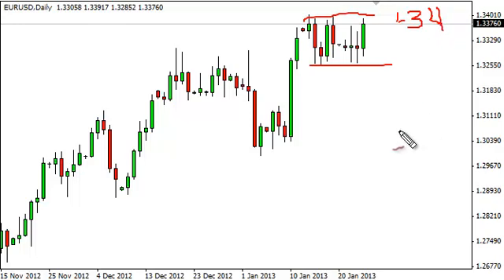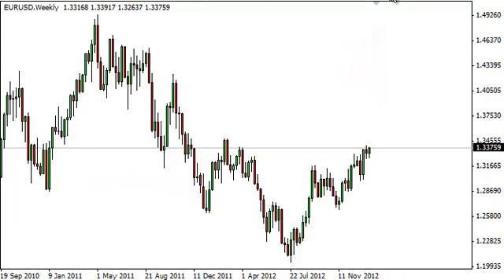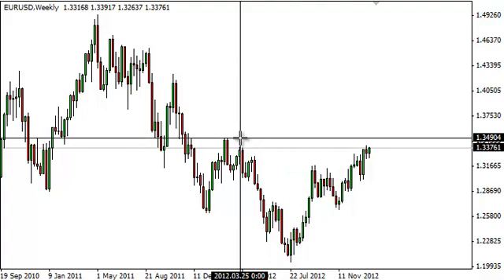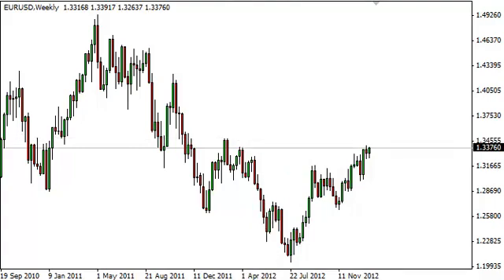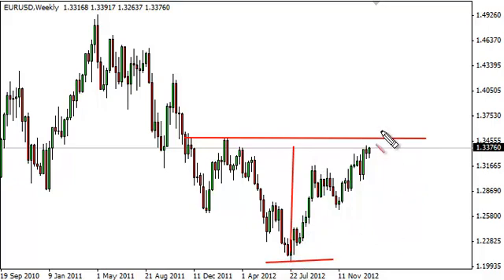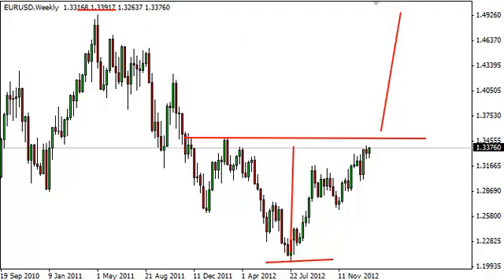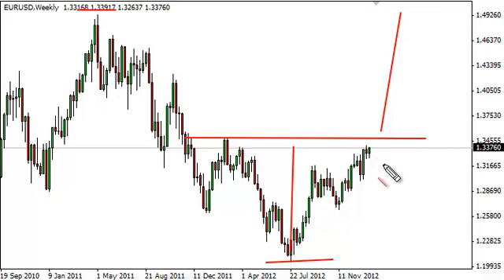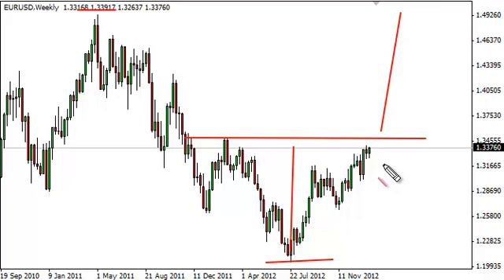EUR/USD Technical Analysis for January 25, 2013 by FXEmpire.com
- January 25, 2013 currency daily technical analysis for the
EUR/USD pair. Forex Technical Analysis Forex Fundamental Analysis and Forex Brokers on FX Empire